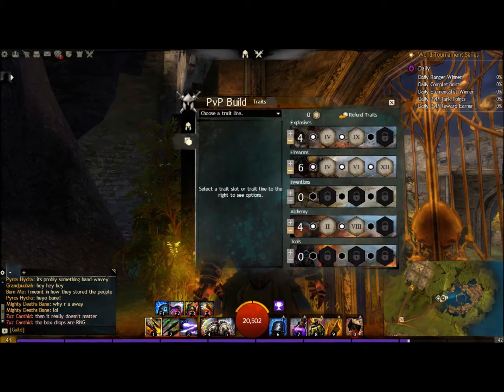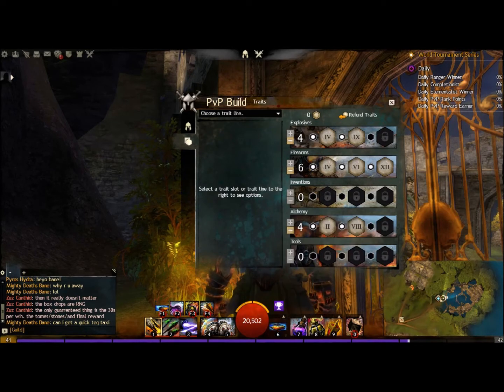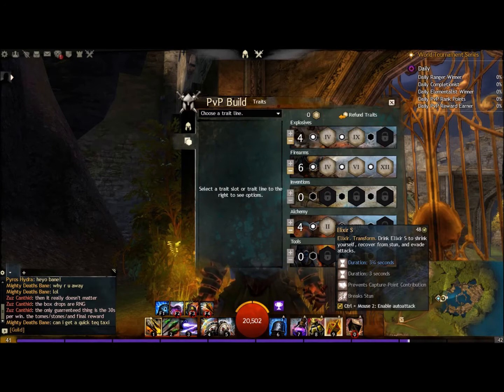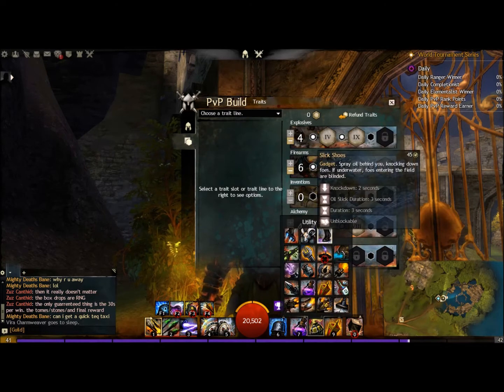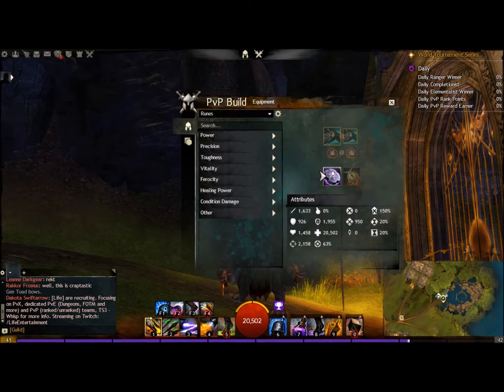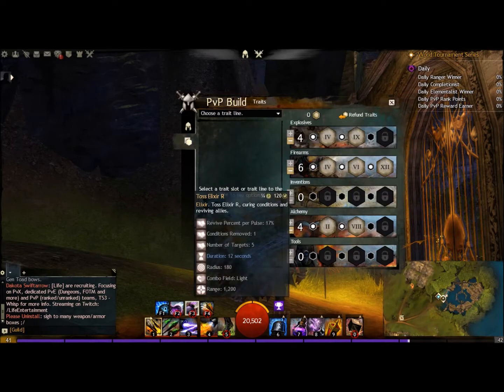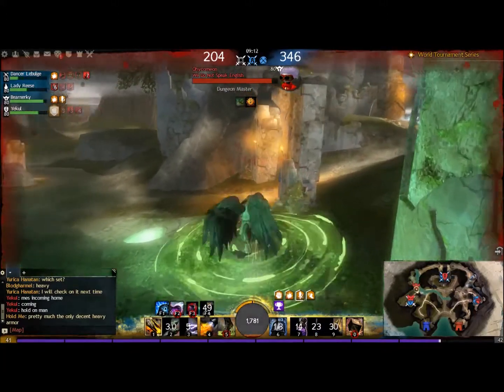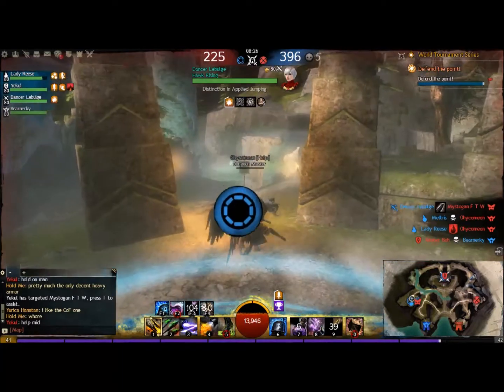Guild Wars 2 Engineer - Flaming Pistol Build Pvp Chapter 1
Detailing How Flaming Pistol Works In Detail - Runes/ Traits/ Sigils/ Utilities/ Weapons & Showing The Build In Action